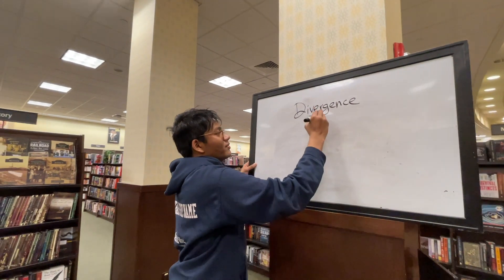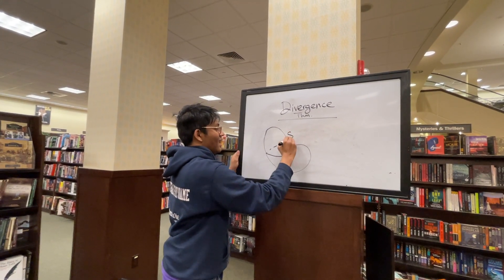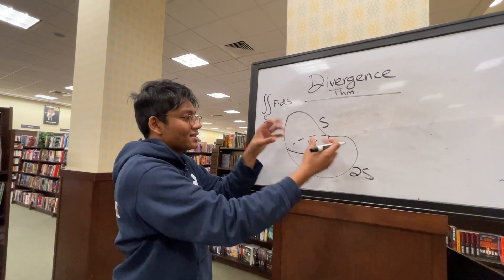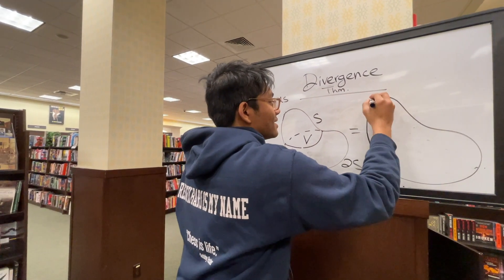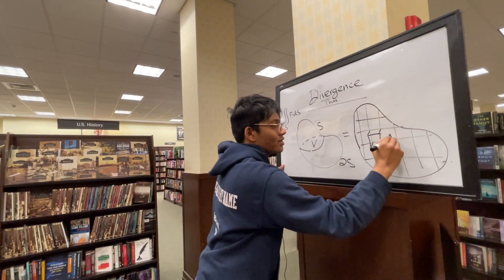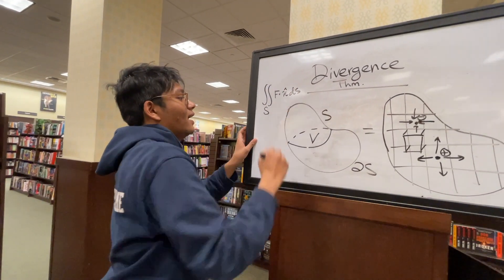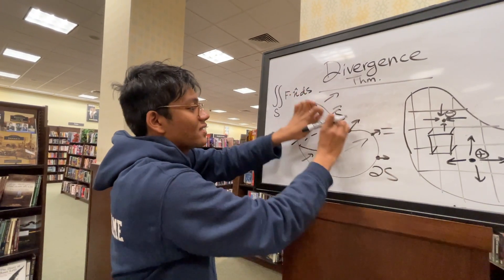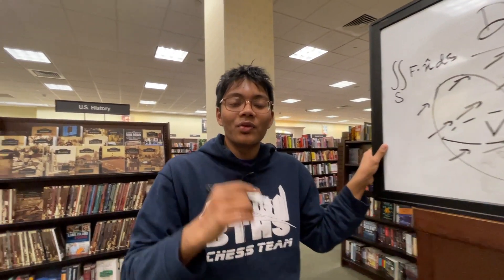The Divergence Theorem